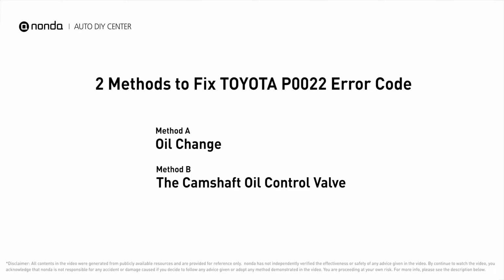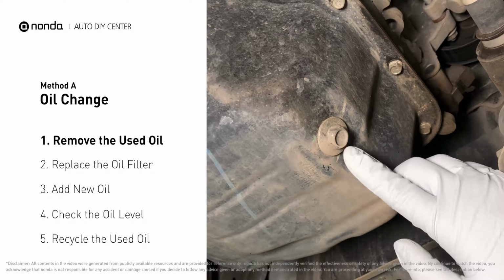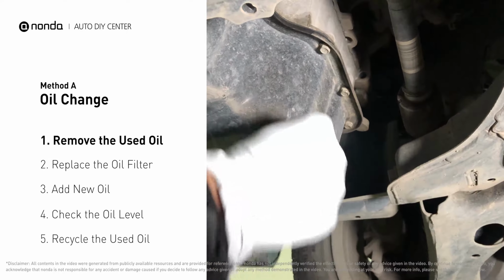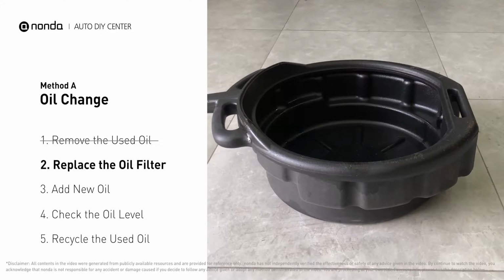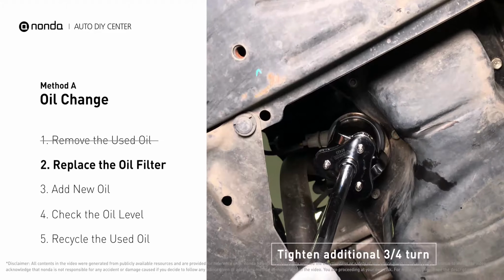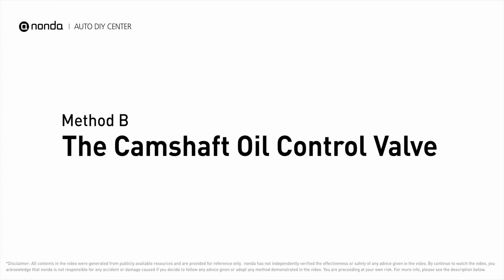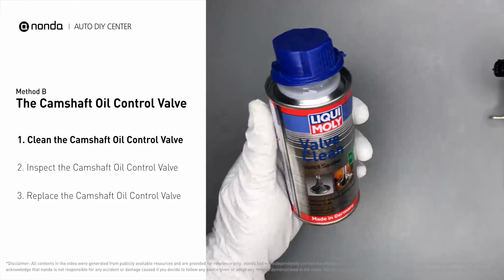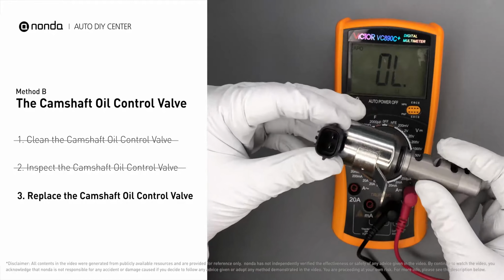How to Fix TOYOTA P0022 Engine Code in 4 Minutes [1 DIY Method / Only $19.45]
Claim your FREE engine code eraser

Engine Code TOYOTA P0022: Camshaft Position 'A' Timing Over - Retarded (Bank 2).

Fix Engine Code TOYOTA P0022 Easy DIY Method A | Oil Change
1. Remove the Used Oil
2. Replace the Oil Filter
3. Add New Oil
4. Check the Oil Level
5. Recycle the Used Oil

Fix Engine Code TOYOTA P0022 Easy DIY Method B | The Camshaft Oil Control Valve
1. Clean the Camshaft Oil Control Valve
2. Inspect the Camshaft Oil Control Valve
3. Replace the Camshaft Oil Control Valve

0:00 What is TOYOTA P0022
0:39 Method A - Oil Change
2:52 Method B - The Camshaft Oil Control Valve
3:39 Claim a FREE Engine Code Eraser